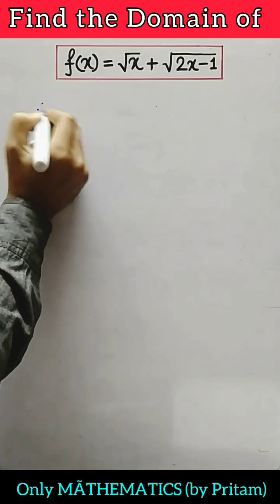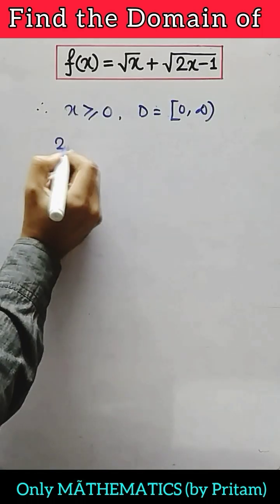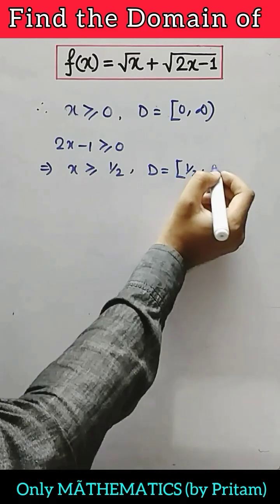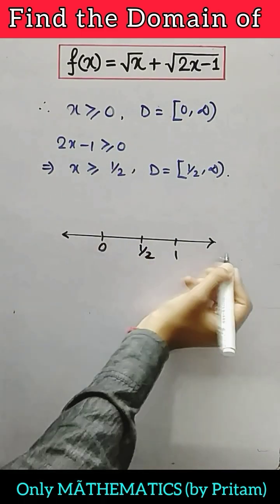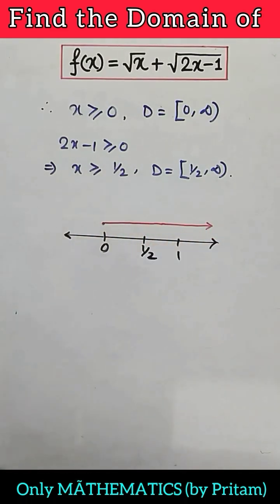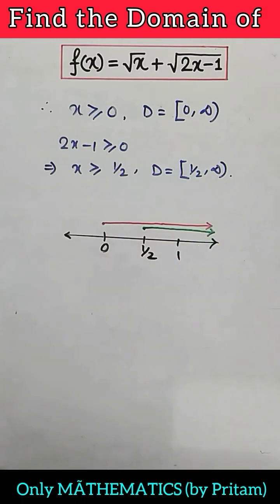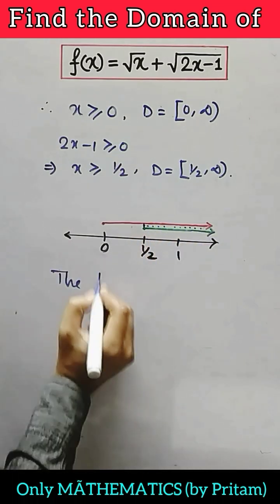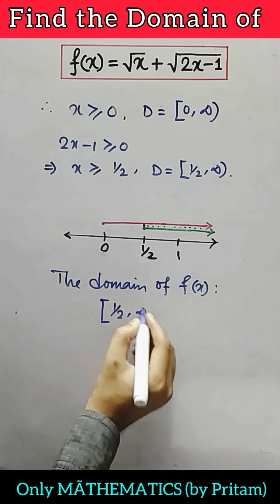Domain and Range of a function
domain of a function (@onlyMATHEMATICSbyPritam
only MÃTHEMATICS
onlymathematics
only mathematics